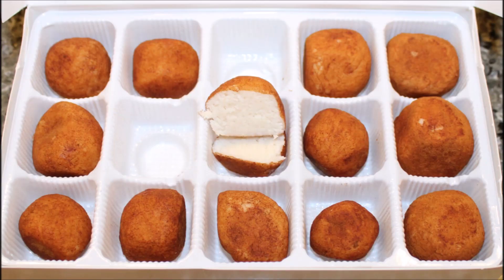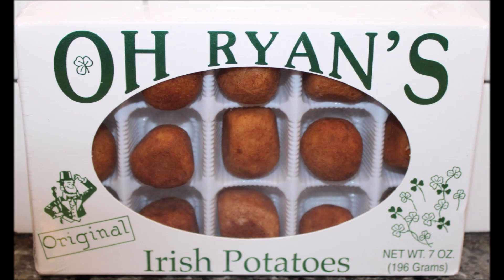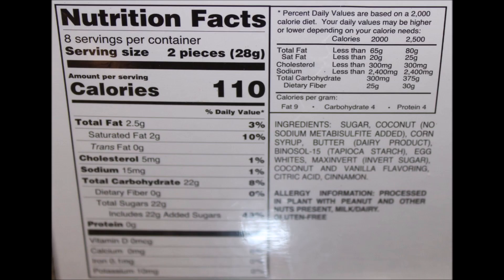Oh Ryan’s Original Irish Potatoes Review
This is a taste test/review of Oh Ryan’s Original Irish Potatoes. They are cinnamon coated and coconut cream filled candy. They were mailed to us from Joey in Bucks County Pennsylvania!